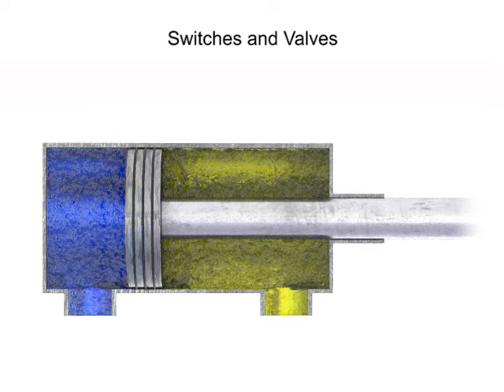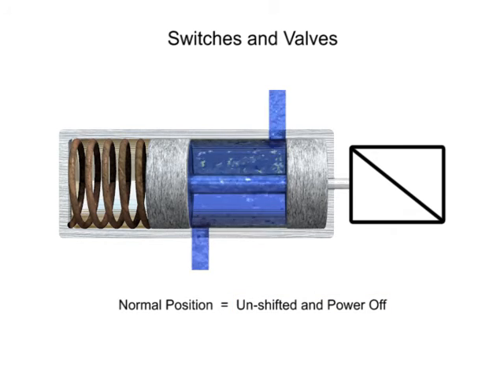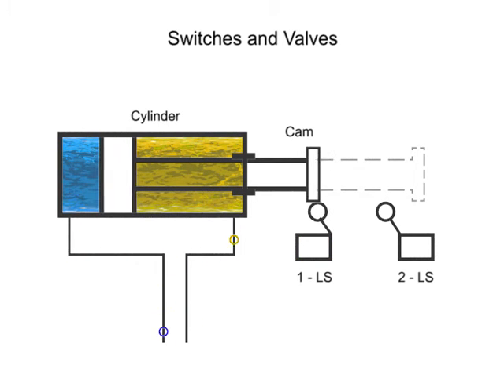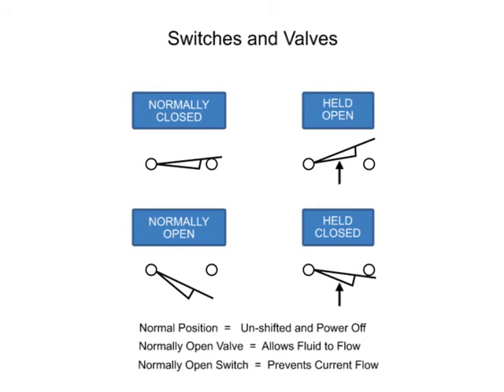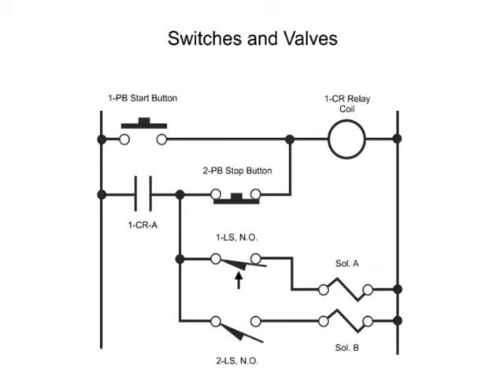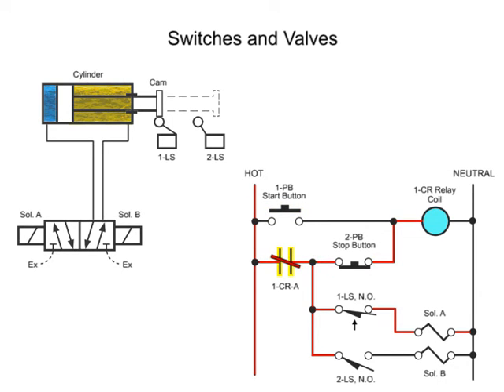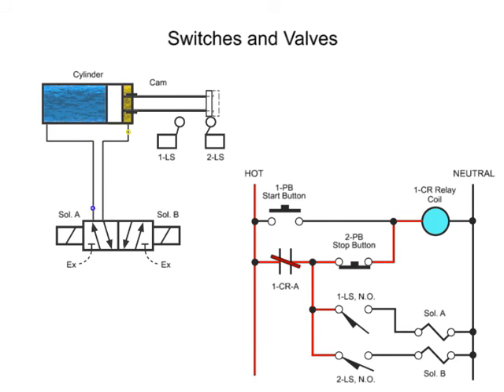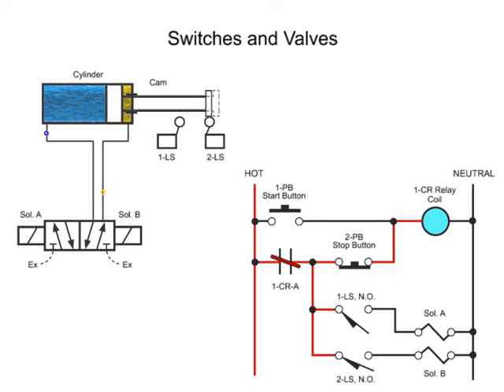Switches vs. Valves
The direction in which a cylinder piston will move, or a fluid motor will rotate can be controlled by the direction of flow into the device. Watch this video to learn more about switches and valves and their differences.